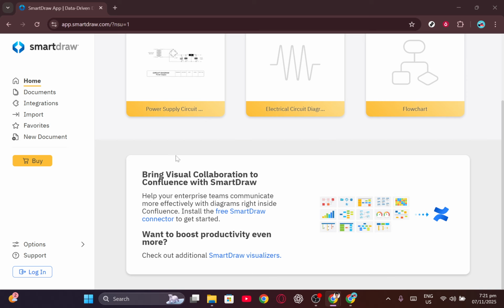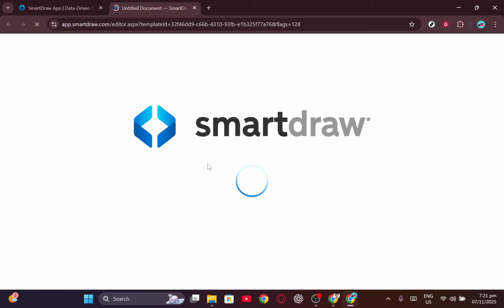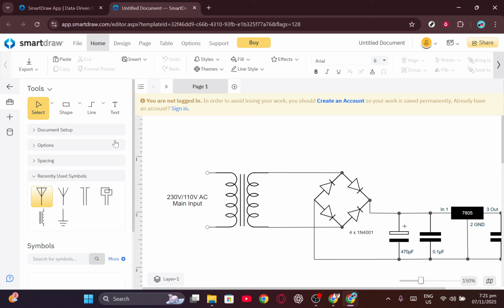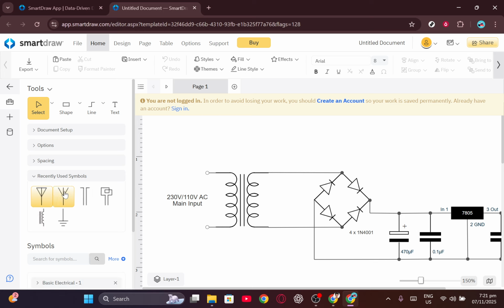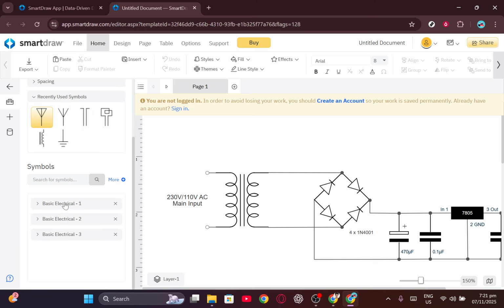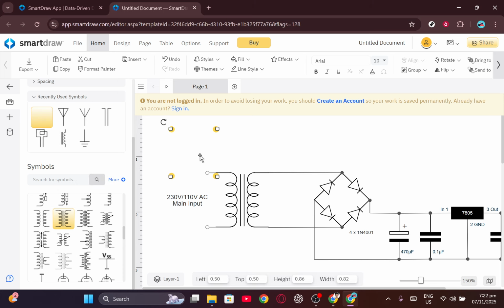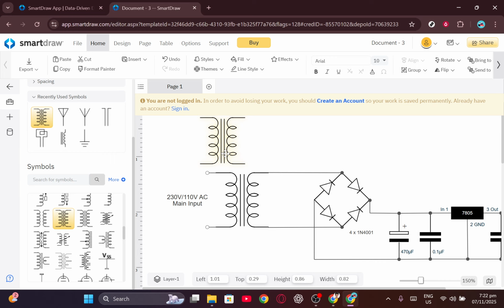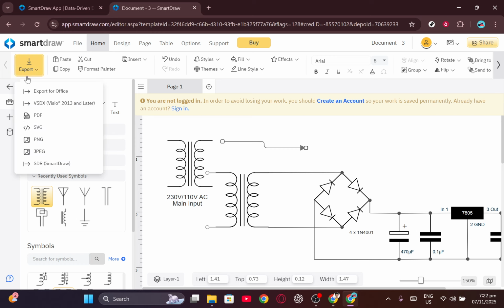How To Draw Circuit And Electrical Diagrams With SmartDraw [2026 Guide]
How To Draw Circuit And Electrical Diagrams With SmartDraw